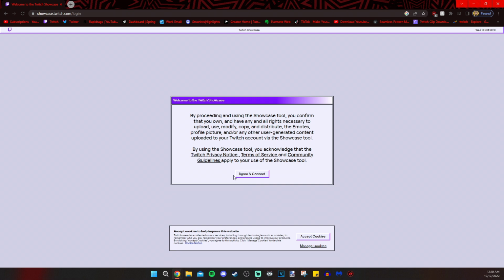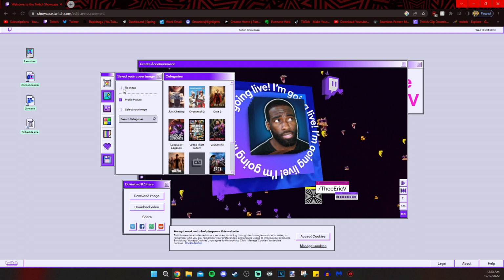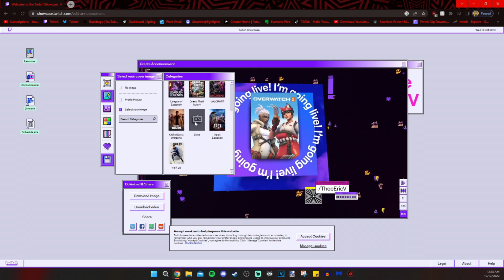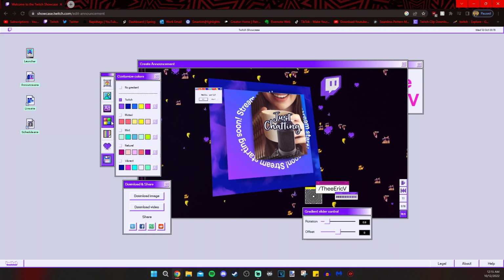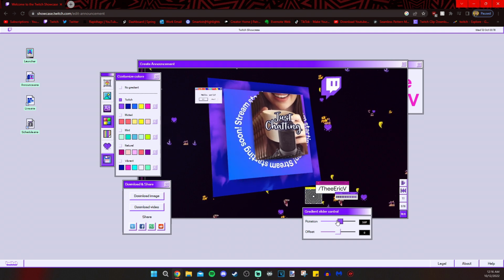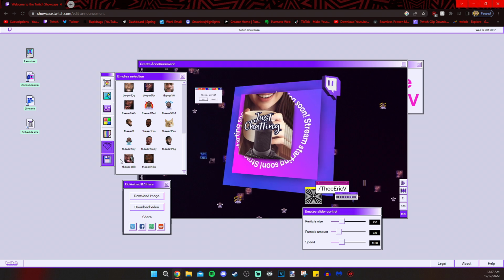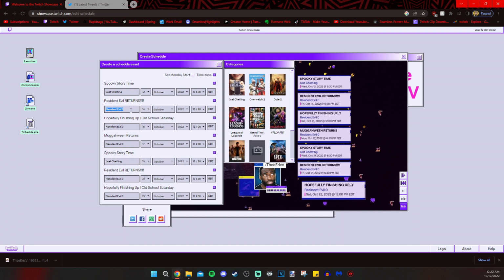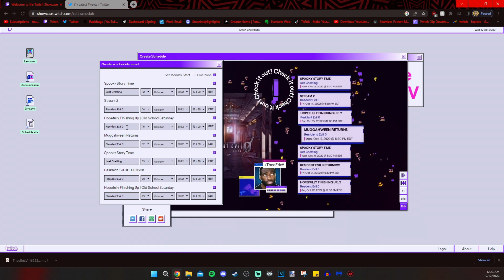What is Twitch Showcase? | FIRST LOOK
I'm back from TwitchCon and I got some new info for you. Yesterday, Twitch secretly dropped a feature called "Twitch Showcase". In short, this allows you to create more visually appealing communications towards your channel from social media. I go through each of the features including, announcements, schedules, and live options in the tool. If you want a quick way to create attractive posts, this is the way to do it. The only downside is that it may come off a bit cookie-cutter depending on how many streamers take advantage.

Instrumental: Harris Heller - Warp 9